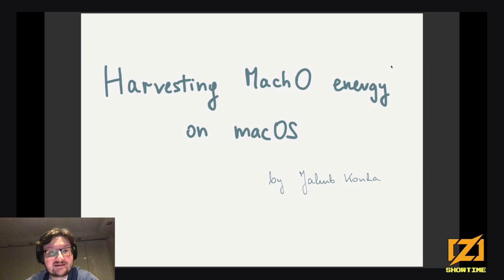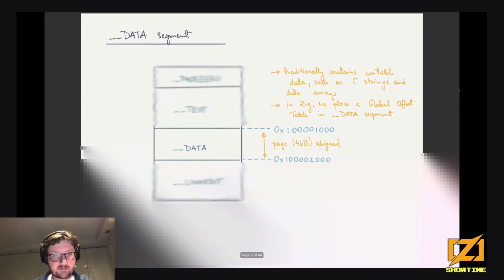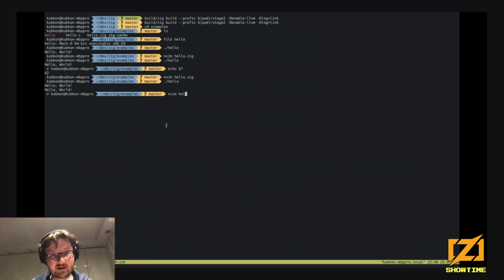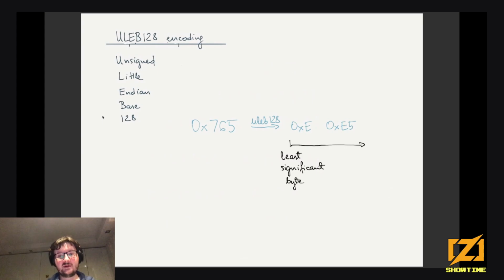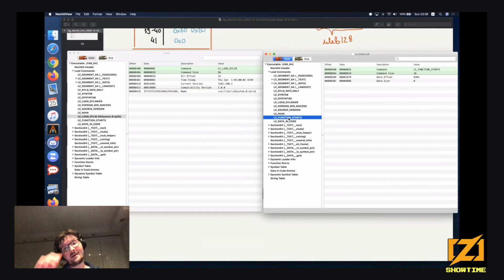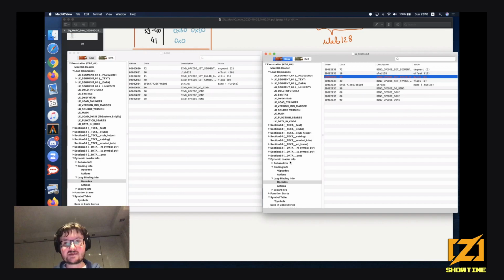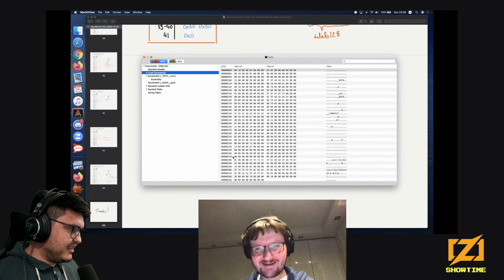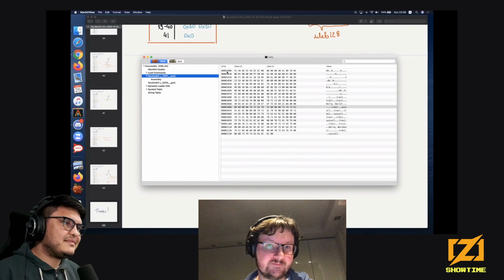Introduction to MachO linking in Zig - Jakub Konka